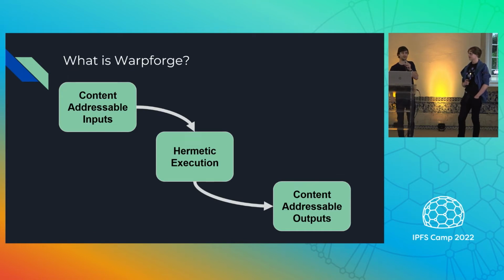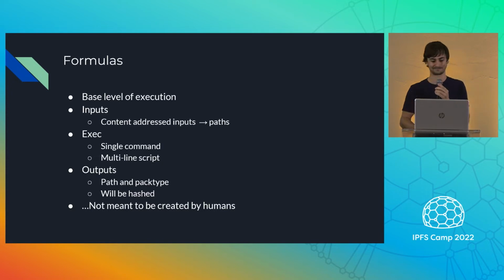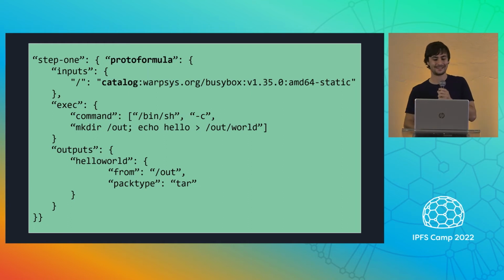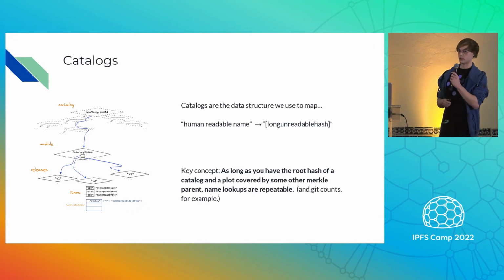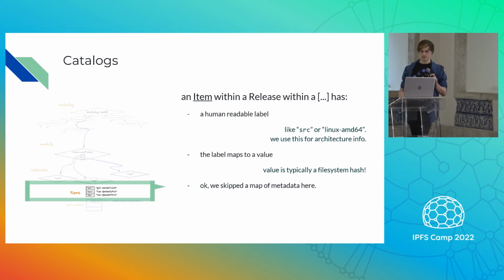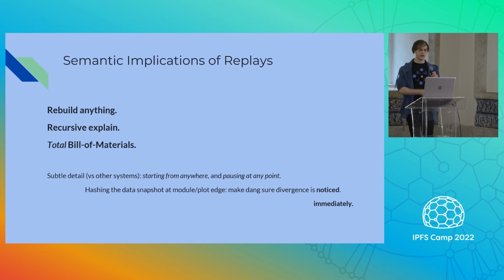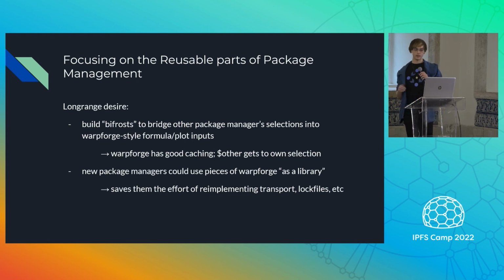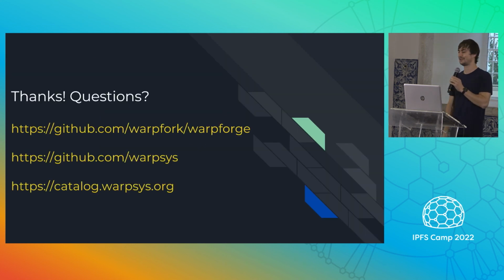Warpforge — Hashes go in, hashes come out, exec in the middle! - Eric Evenchick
Warpforge is a tool for building software and creating data pipelines, founded in content addressable primitives and aimed at happily operating in a decentralized environment — both in the sense of “on laptops as well as in datacenters”, as well as in the sense of “I share build instructions with friends, and we don’t need a monorepo to coordinate”.  Along the way, we put may IPLD datastructures to use to obtain our goals — including some data structures which are used to create local solutions to the infamous decentralized naming problem.  This talk was given at IPFS Camp 2022 in Lisbon, Portugal.